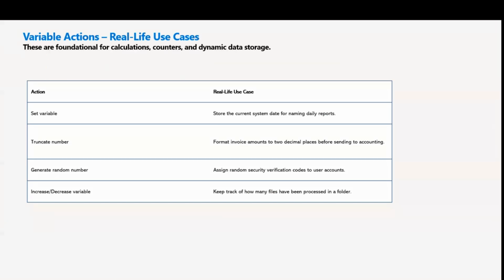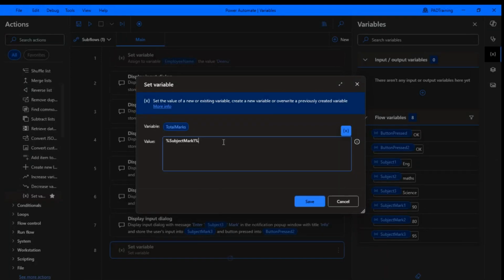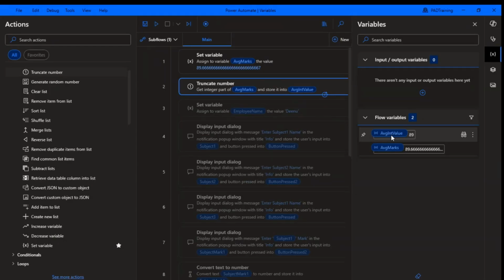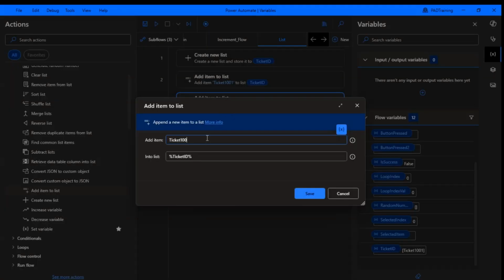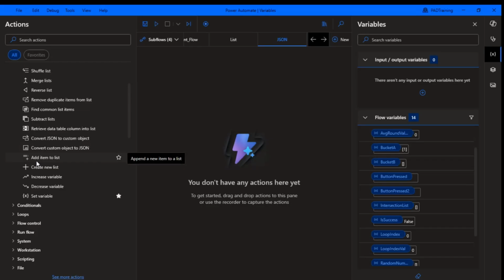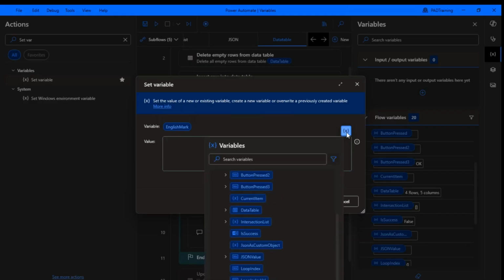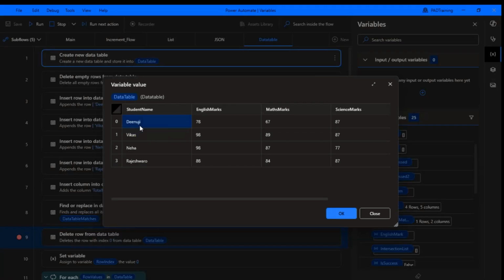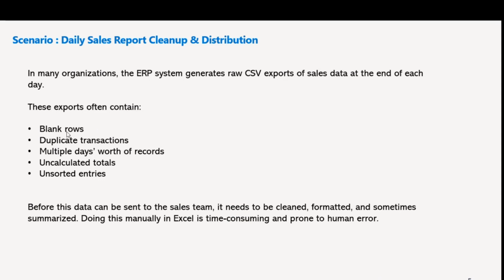Power Automate RPA Full Course – Part 1| Power Automate Desktop Basics | Variables, Lists Operations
Welcome to Day 1 of the Power Automate RPA Full Course using Power Automate Desktop (PAD).

In this session, you will learn the core fundamentals of Power Automate Desktop, which are essential for building real-world RPA bots.

📌 Topics Covered in Day 1:

✔ Introduction to Power Automate Desktop
✔ Understanding Packages and Actions
✔ Creating and Managing Variables
✔ Assigning Empty and Dynamic Values
✔ Input Dialog Actions
✔ Working with Multiple Variables
✔ Copy / Disable Actions
✔ Data Type Concepts (Text vs Number)
✔ Converting Text to Number
✔ Performing Mathematical Calculations
✔ Debugging using Breakpoints
✔ Practical Use Case Demo

This course is designed for:

• Beginners in RPA
• Power Automate learners
• UiPath / Blue Prism / Automation Anywhere migrants
• Students and working professionals
• Anyone interested in Microsoft Power Platform

Timestamps:
00:00 Introduction
01:05 Agenda for Day 1
02:15 Variable Package Overview
03:05 Creating Variables
04:20 Assigning Empty Values
06:30 Understanding Packages vs Actions
07:40 Running Flow & Variable Values
08:45 Input Dialog Usage
10:30 Copy & Disable Actions
12:40 Capturing Subject Names & Marks
14:50 Dynamic Variable Binding
16:20 Mathematical Operations
18:00 Text vs Number Issue
19:30 Convert Text to Number
21:30 Correct Addition Result
22:15 Debugging with Breakpoints

📌 This is a complete step-by-step RPA training series.
Make sure to watch all upcoming days to master Power Automate Desktop.